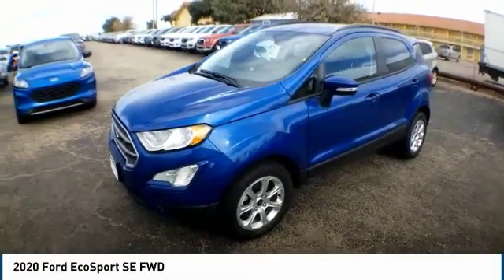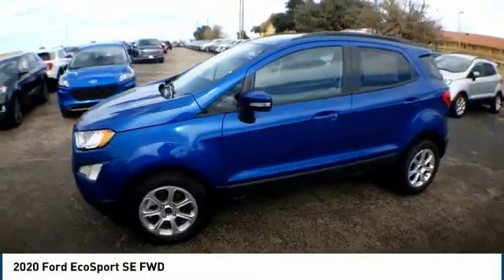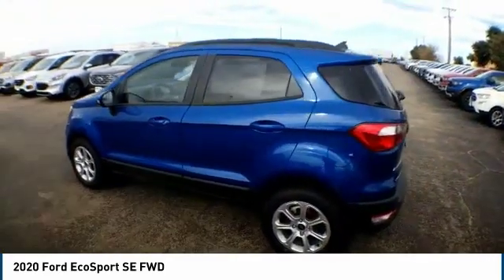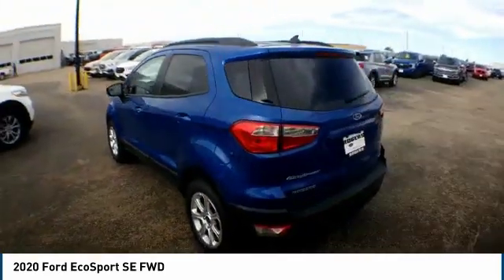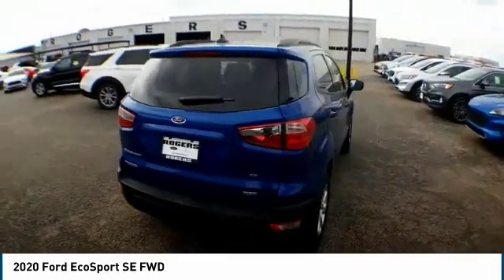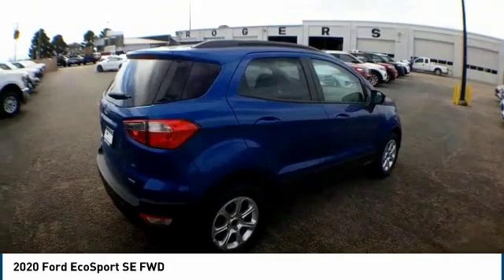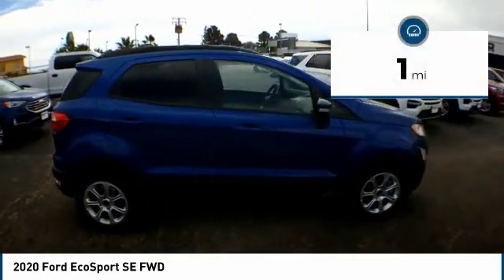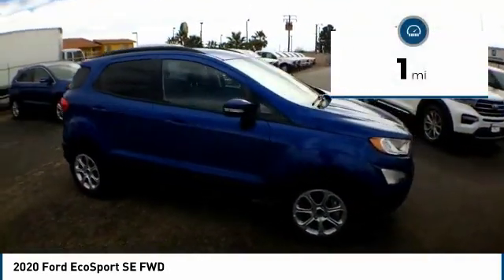2020 Ford EcoSport Midland TX 1931888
2020 Ford EcoSport SE FWD

4200 W. Wall

NOTITLE